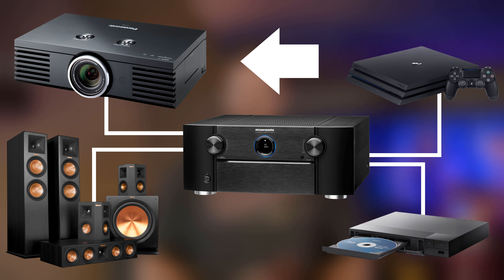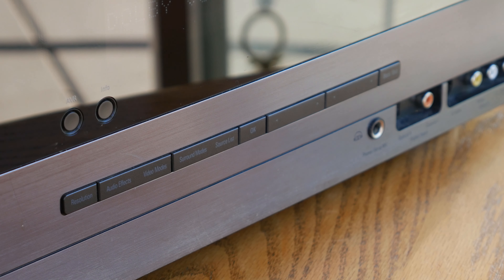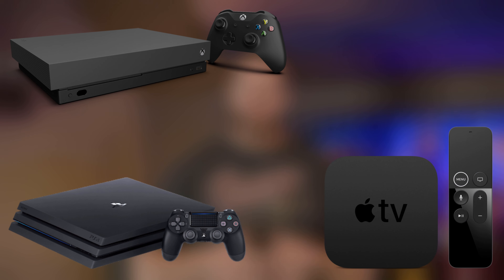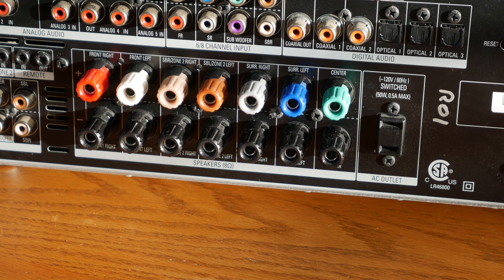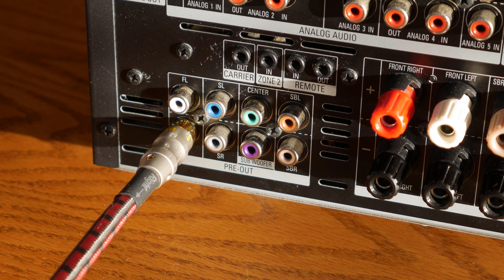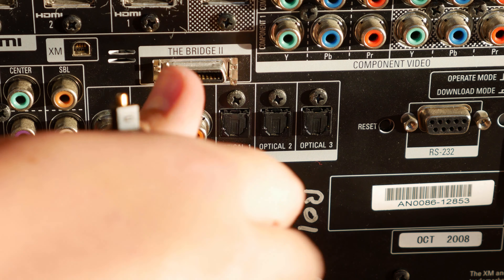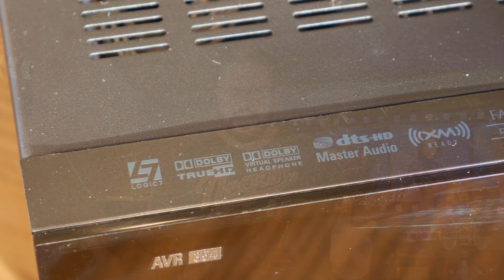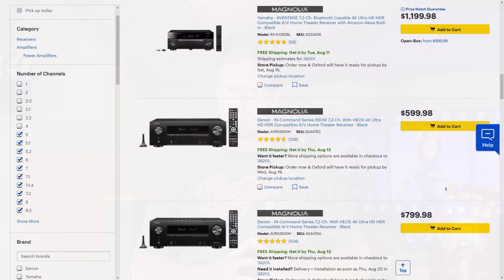How to setup an AV Receiver // Home Theater Basics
Today on TwoGuyzTech, Rob is going to talk about the basics of Home Theater receivers, how to choose the perfect one, and how much you should spend!

Our Theater
Integra DTC-9.8 7.2ch Surround Processor
Sony UBP-X800 4K UHD Blu-ray Player
3x Emotiva UPA-1 Monoblocks (powering front stage)
Face Audio F1200TS 2-Channel Amp (powering subs)
6x Marantz MA500 Monoblocks (powering bass shakers, mids, and rears)
Velodyne SMS-1 Sub EQ/Room Correction

Panasonic AE4000U 3LCD 1080p Projector
EliteScreens StarFrame 120" Projector Screen

Front Left/Right: Vandersteen Model 2Ce Signatures
Center: Vandersteen Model VCC-5 Center Channel
Mid-Surrounds: 2x Vandersteen Model VSM-1 wall-mounted speakers
Rear-Surrounds: 2x Vandersteen Model 2Ce (RL/RR)
6x Bass Shakers